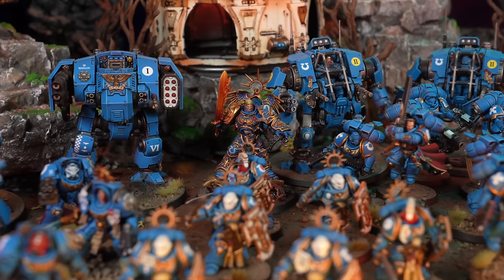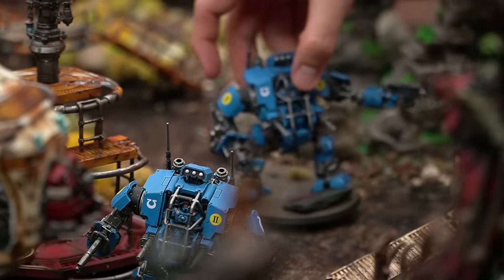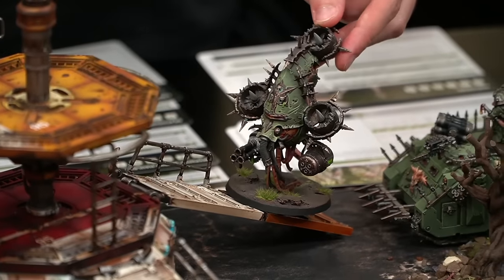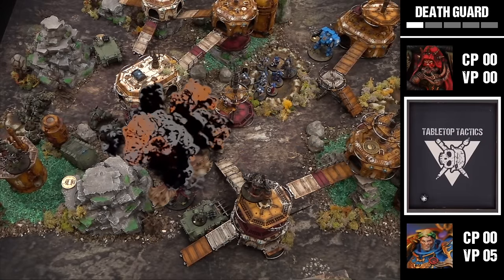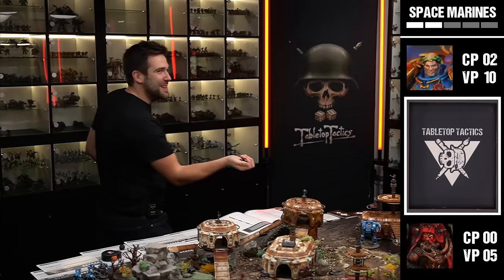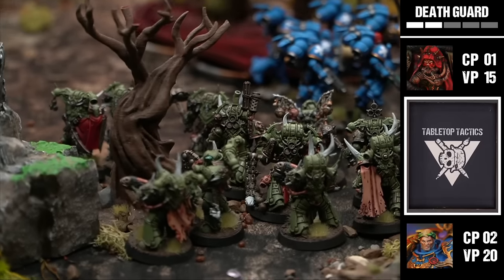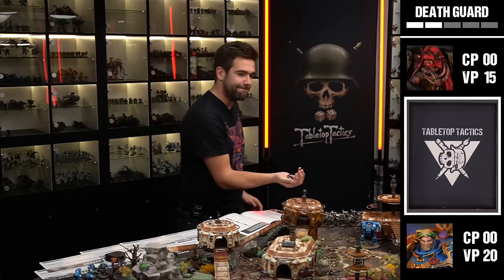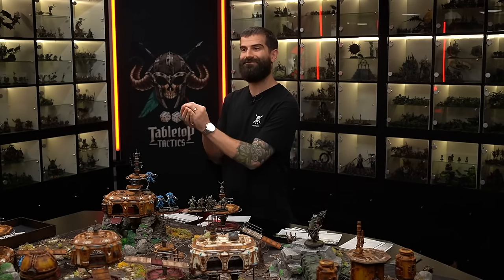Ultramarines vs Death Guard | Warhammer 40,000 Battle Report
It's brother vs brother as an elite 1st Company Task Force of the Ultramarines led by Guilliman himself seeks to drive back a foul Plague Company of the Death Guard, with their vile Traitor Primarch at their head!

🎵 All music is licensed from their respective Artists

📝 Be sure to watch the video for the player's Army Lists